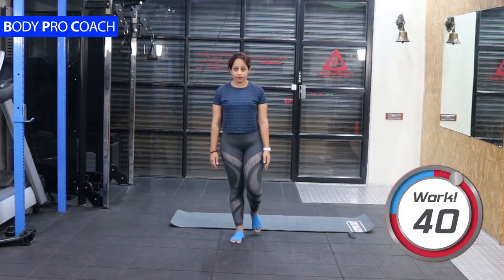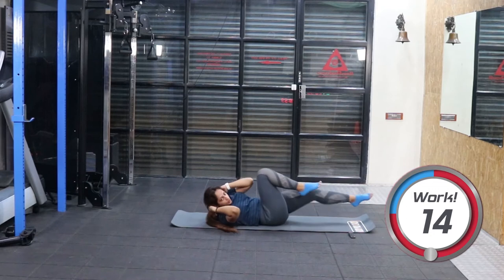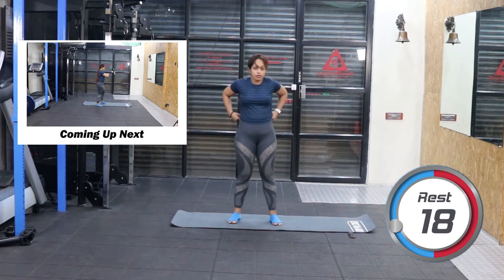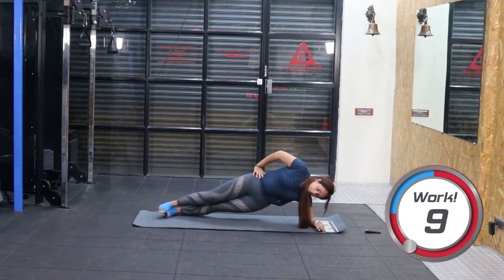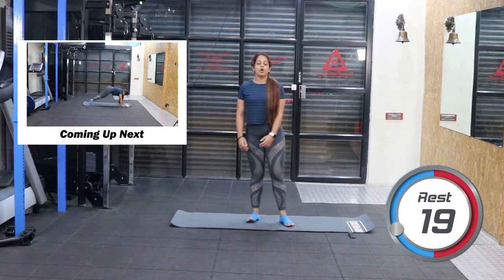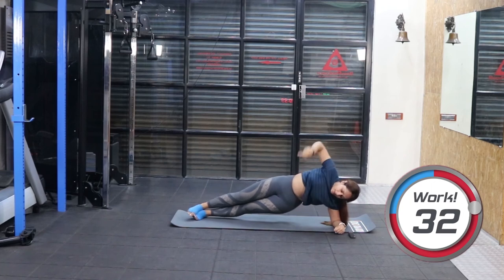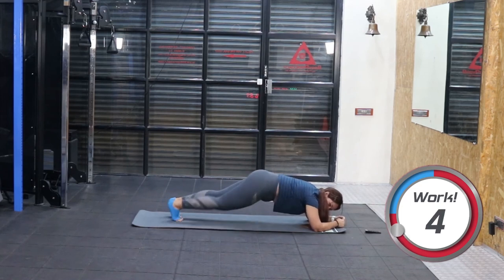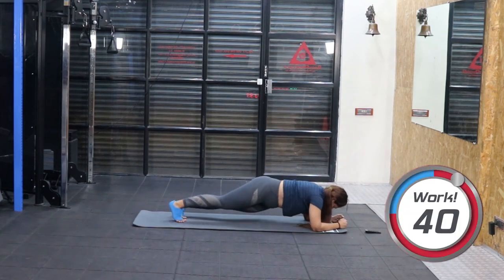Workout at home | Maahek's Core Pilates. | Volume no.12 | BodyProCoach | Praveen & Maahek Nair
Core pilates training by Maahek Nair

00
We provide
-Information videos
- Transformation stories
-Success stories
- Food recipe
-kids fitness
- Maahek's core pilates
We have around 265  videos on our YouTube channel, go through the playlist and be fit
Customer support
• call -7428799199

(NUTRITIONAL)
*Coconut Flour Pancakes | Breakfast Or Main Course Meal |  Weight Loss | Keto Plan.
*Fatlloss Recipe - ? ?? ?(Cauliflower Rice) Bodyprocoach Nutrition
*Keto Diet | Gluten-Free Keto Roti | BodyProCoach
htpps://youtu.be/8QFfwmOwGck